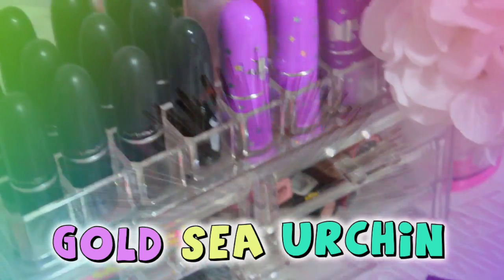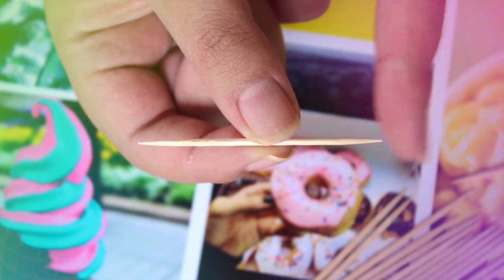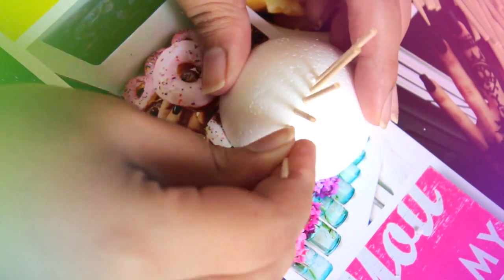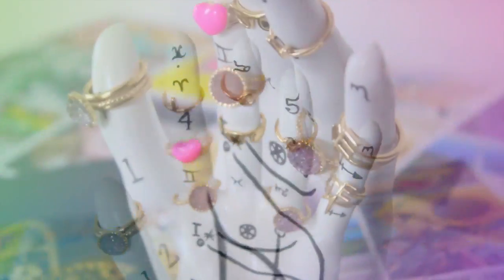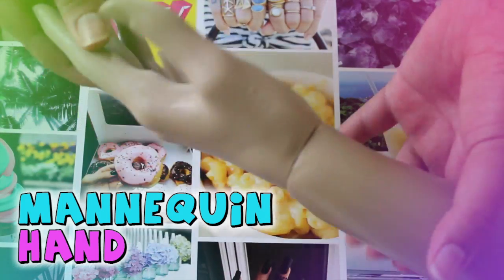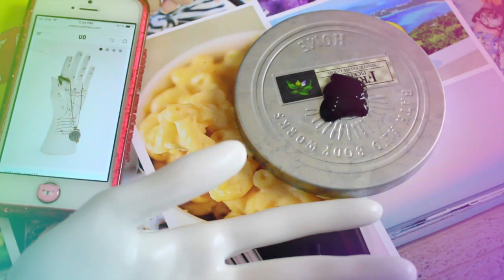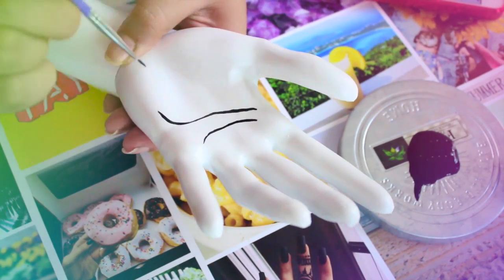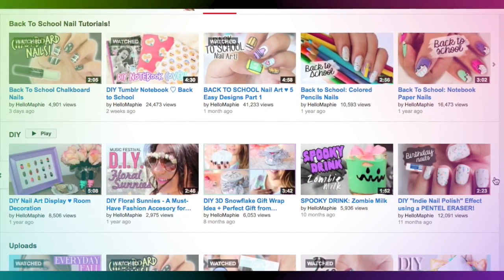♡ DIY ♡ TUMBLR Room Decor for Cheap!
THUMBS UP if you love DIY's :D

Hi Guys! In today's video im going to share with you 2 super easy room decor ideas, let me know in the comments if you would like to see a DIY Fall Room Decor Ideas video :)